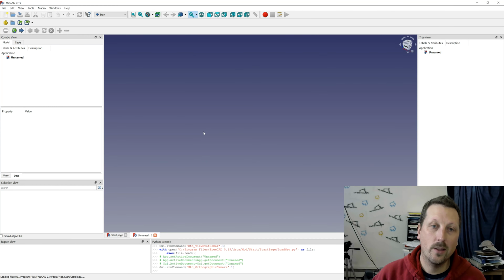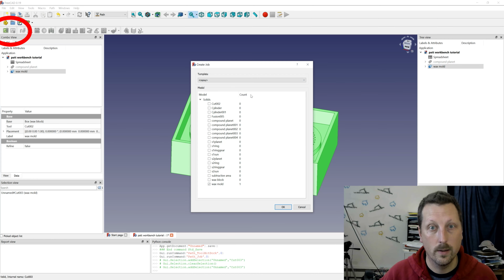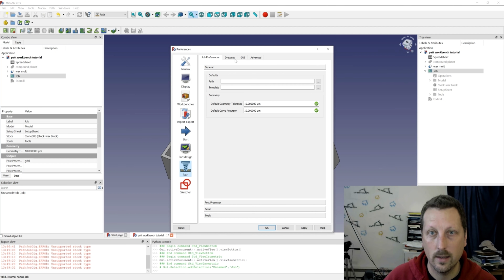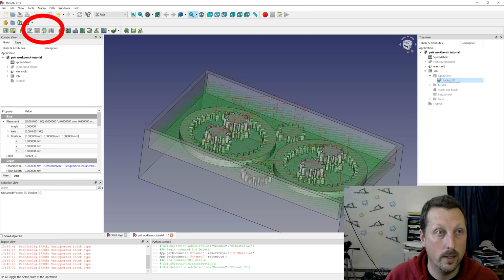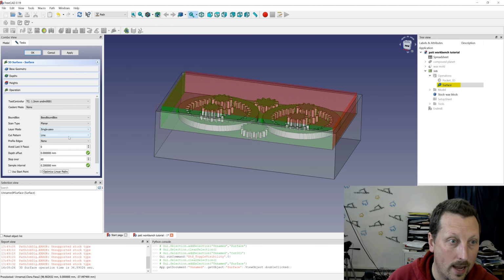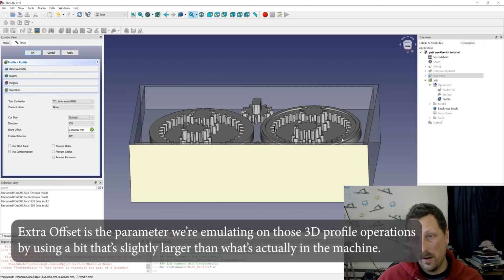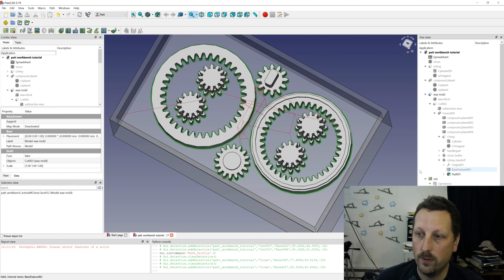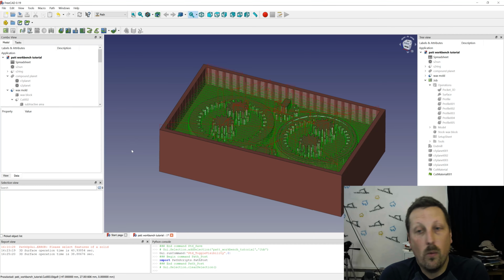FreeCAD Path Workbench Tutorial - The tutorial nobody asked for...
I walk you through the process of creating a wax mold from concept to completion using FreeCAD's Path Workbench.  FreeCAD has a surprisingly robust array of tools for 3D surfacing, profiling and more.